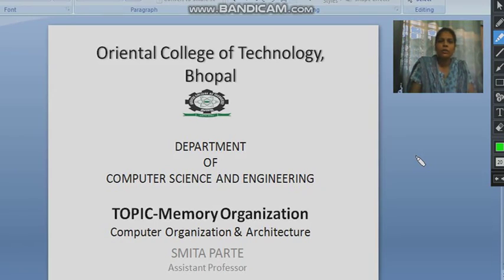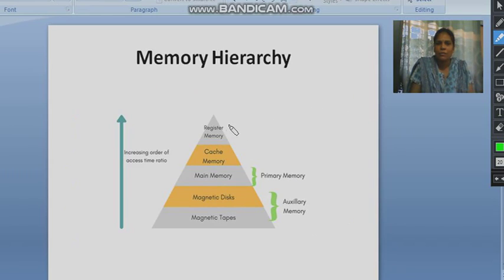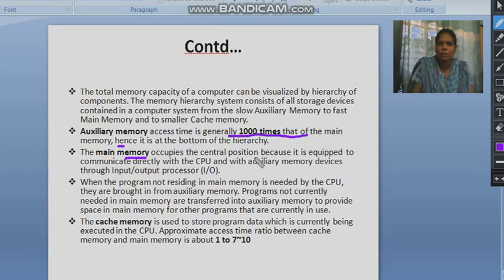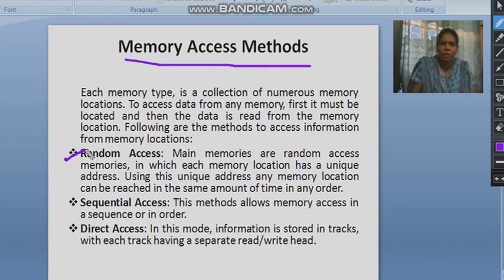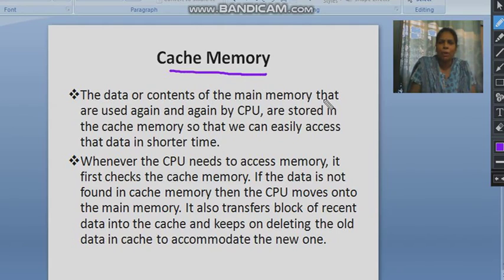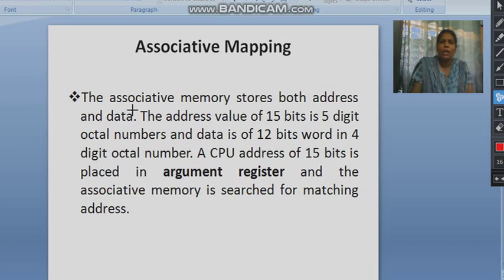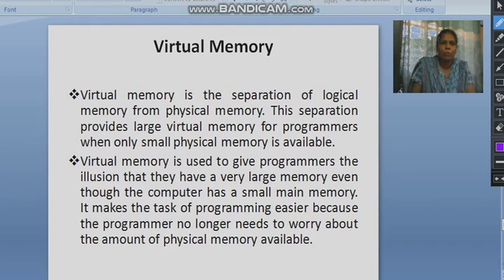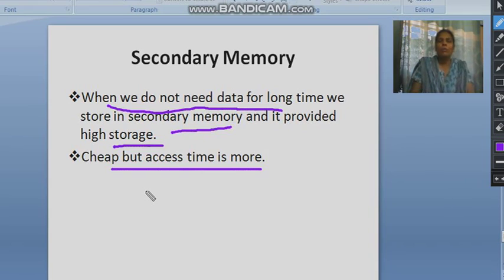Memory Organization,Prof. Smita Parte